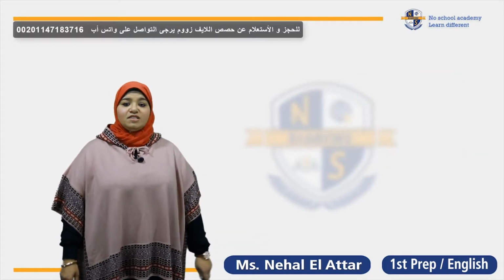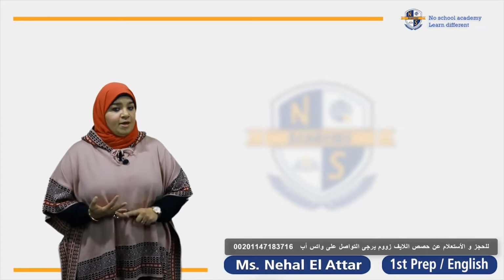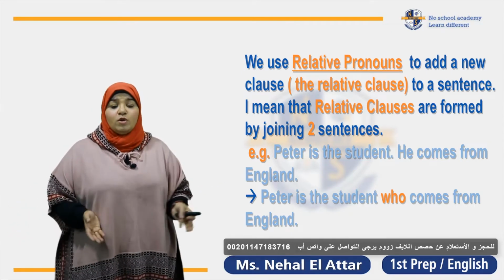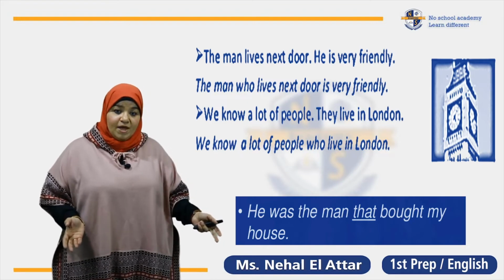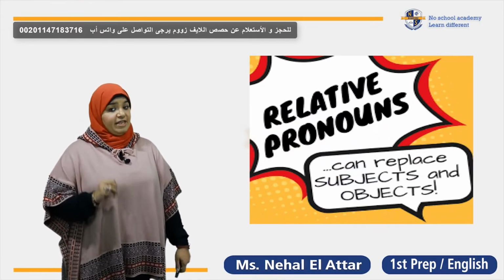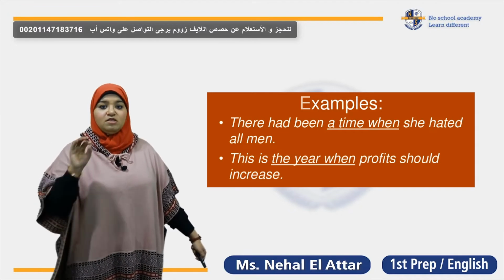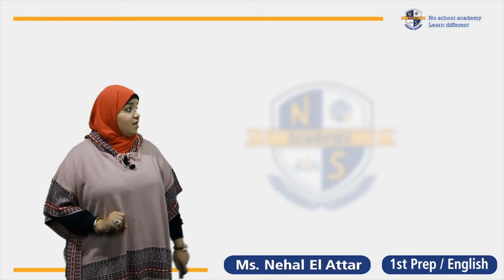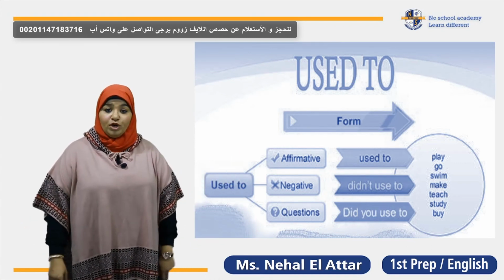Unit 13 - Vocabulary - أهم المراجعات مادة اللغة الانجليزية الصف الاول الإعدادى - الوحدة الحادية عشر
Unit 13 - Vocabulary for Reading اوامر الطبيب الجزء الاول - أهم المراجعات مادة اللغة الانجليزية الصف الاول الإعدادى - الوحدة الحادية عشر
تعلم الكلمات و القراءة فى اللغة الانجليوزية